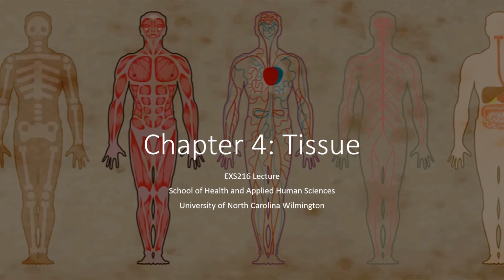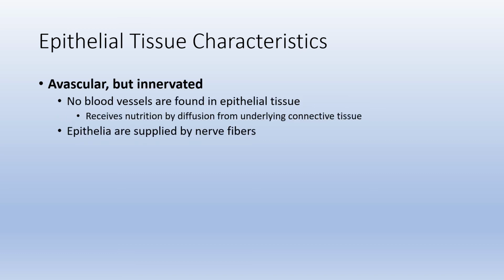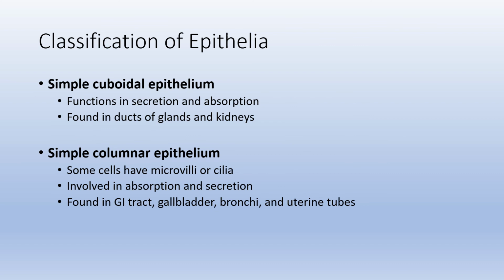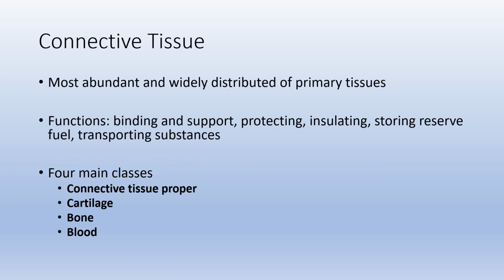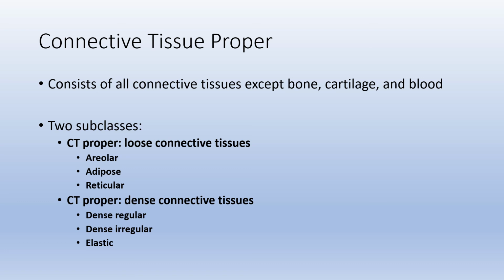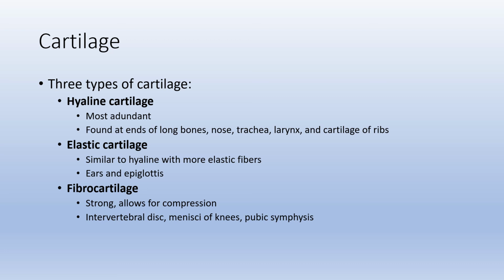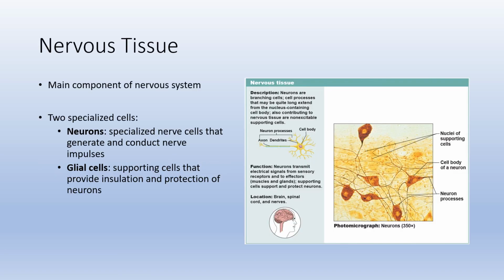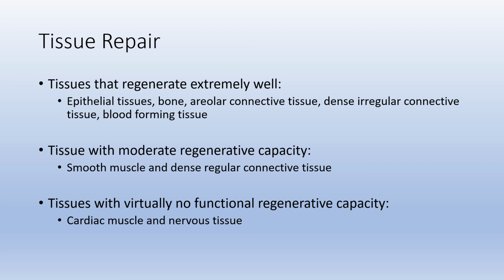EXS216 Ch 4 Lecture Tissue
EXS 216 Anatomy & Physiology chapter 4 lecture on tissue classifications

Created by: Melinda Johnson PhD Candidate